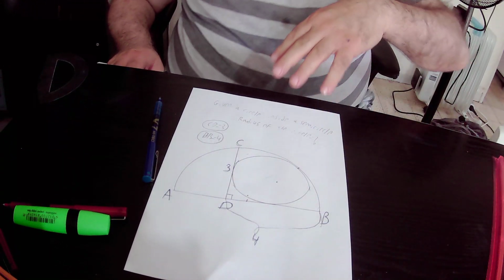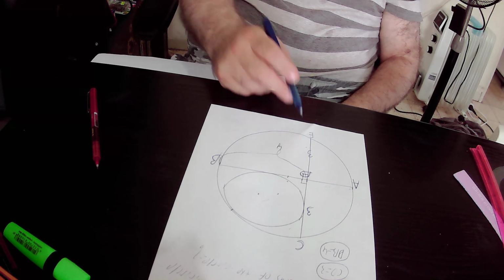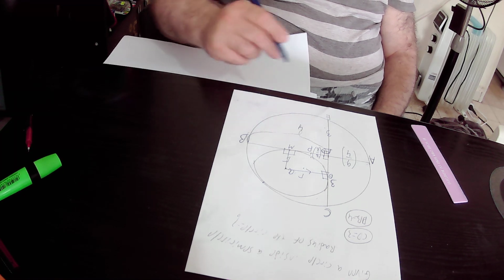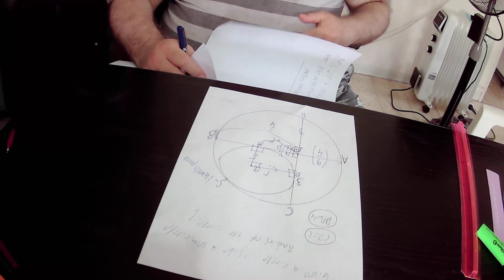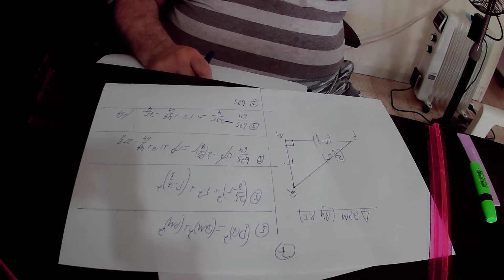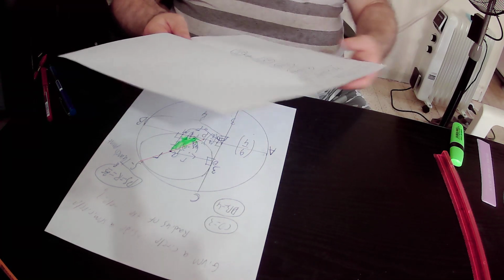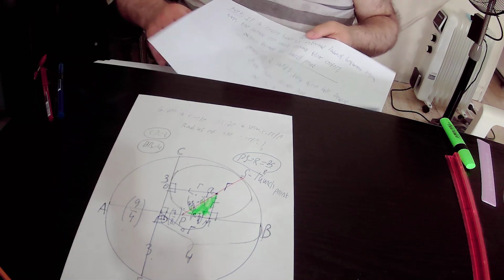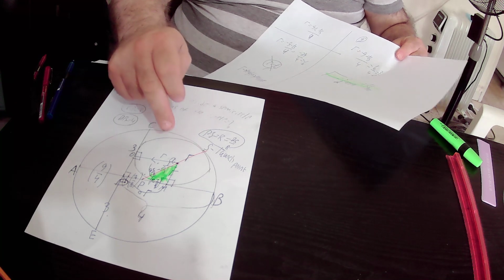A Nice Math Olympiad Geometry Challenge | Circle inside a semicircle | Find the radius of the circle